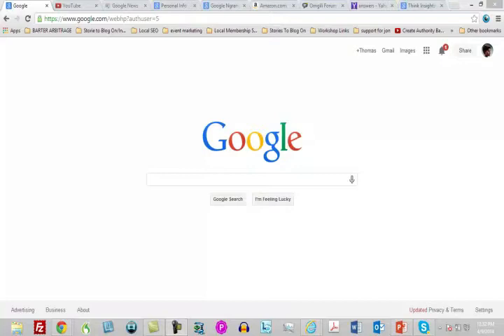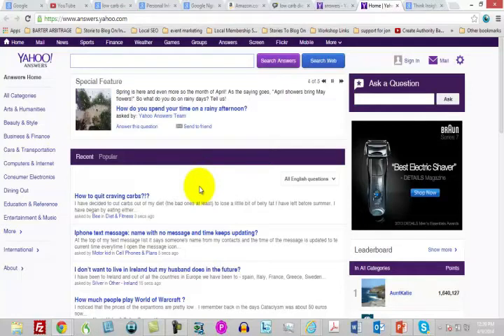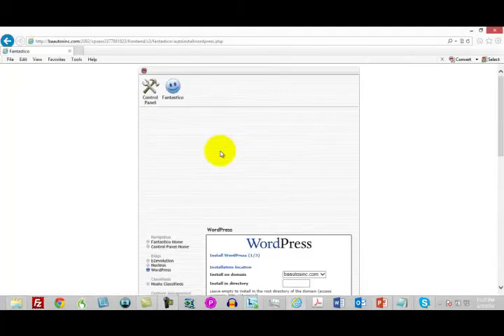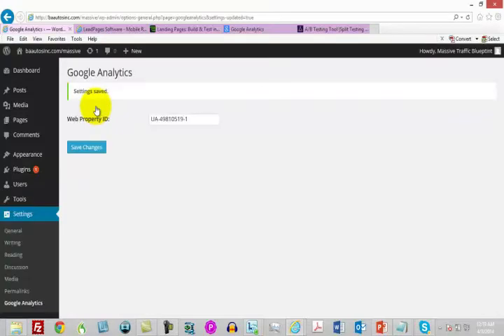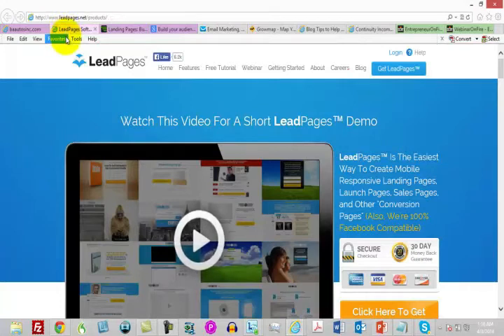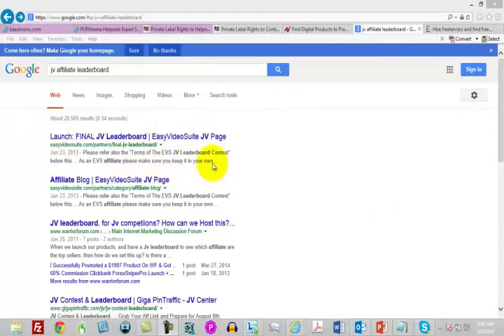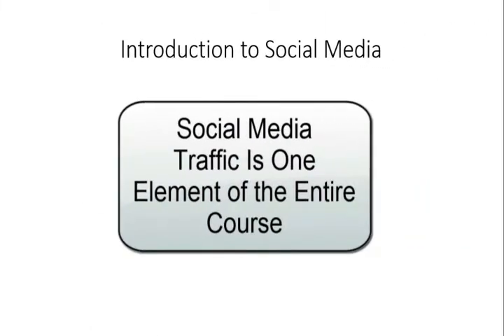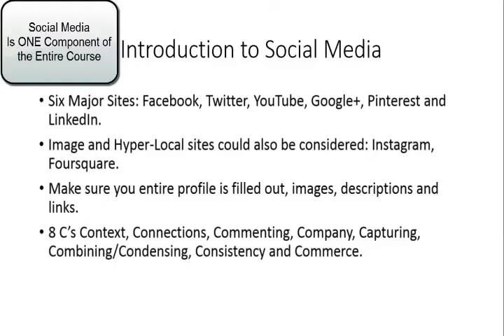Free Traffic System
Welcome to the latest and most effective Video Training, designed to take you by the hand and walk you through the process of getting the Unlimited Free Traffic for your Website. This complete and high-quality training guide will surely help you to learn exactly how to get Free or Low Cost ways to get traffic to your product, service or offering.